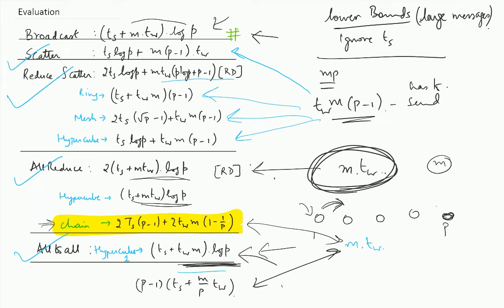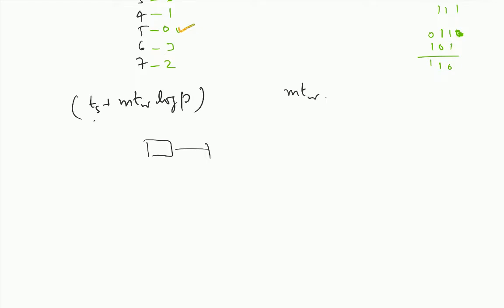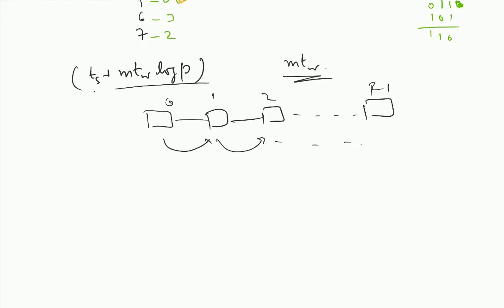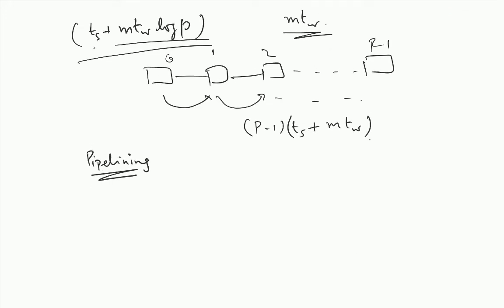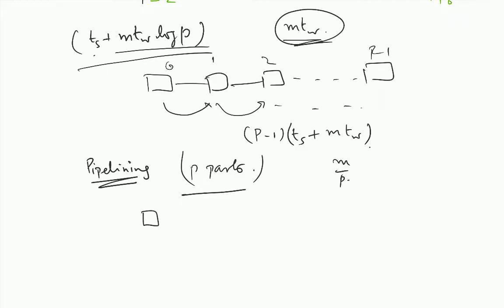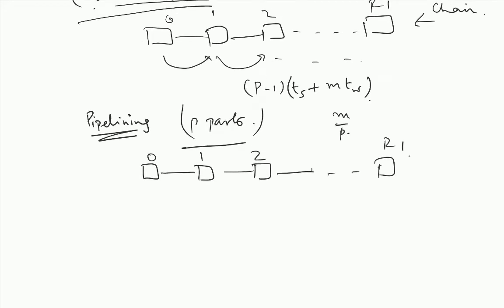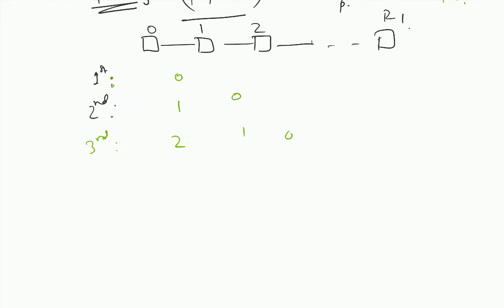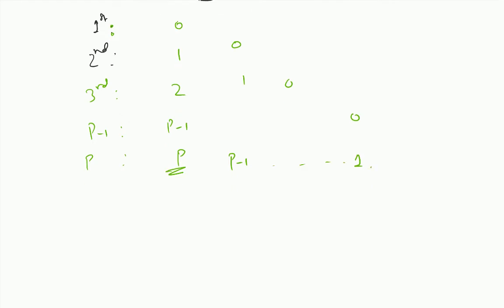Pipeline based algorithm for Broadcast